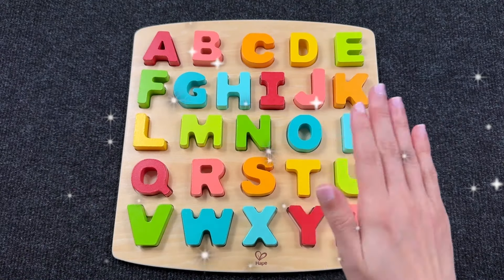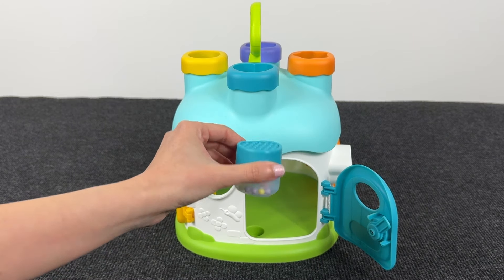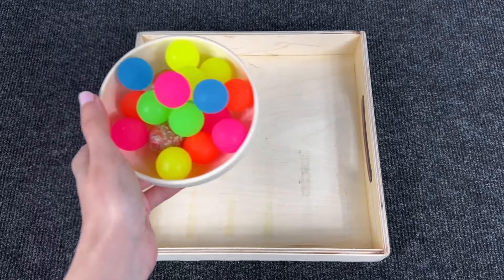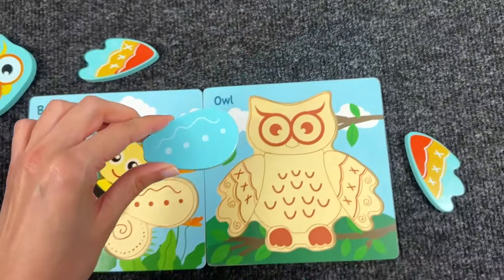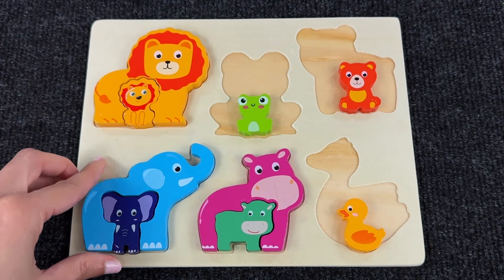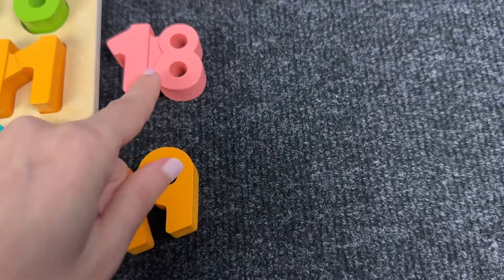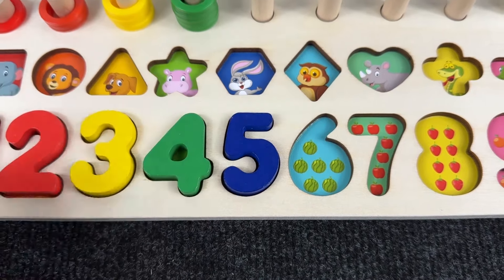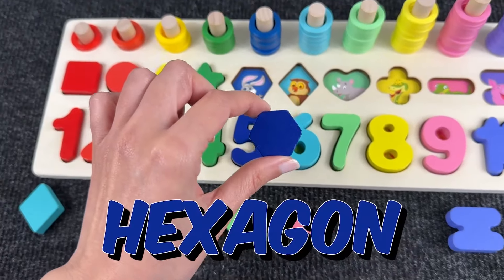Learn ABC, Animals, Numbers with These Puzzles!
This is the best way to learn ABC, animals and numbers for preschool toddlers.

Toy based learn is perfect for toddlers and these play-based learning toys will keep your kids engaged while they develop their learner skills.

00:00 - Intro + ABC Puzzle
09:45 - Animals Matching Puzzle
14:44 - Animals and Baby Animals
18:54 - Numbers 1 to 20
24:19 - Numbers and Shapes